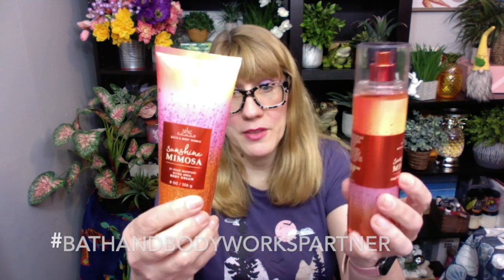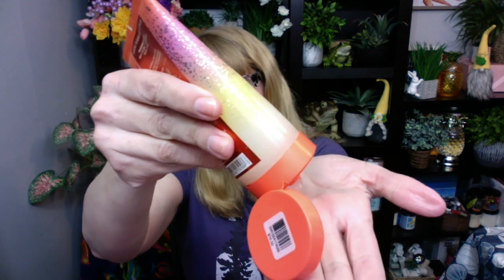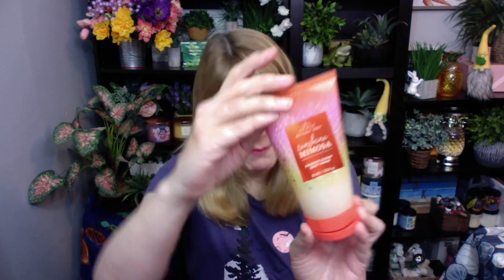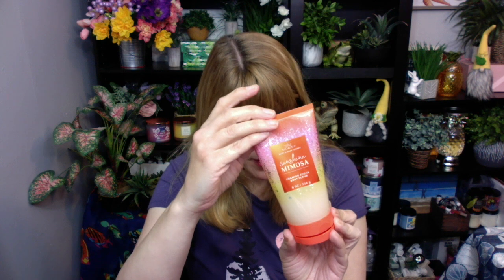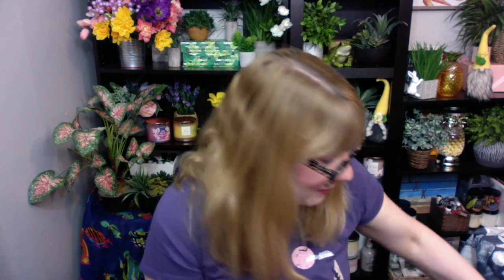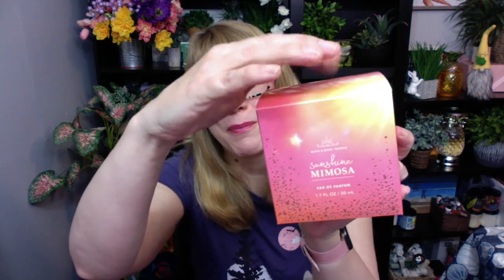Bath & Body Works NEW Sunshine Mimosa Travel Size Member Exclusive Offer News!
*Bath & Body Works sent me this product free of charge to review. All opinions are my own.